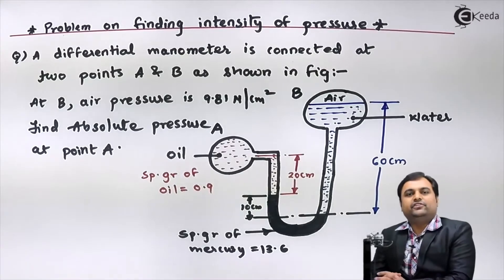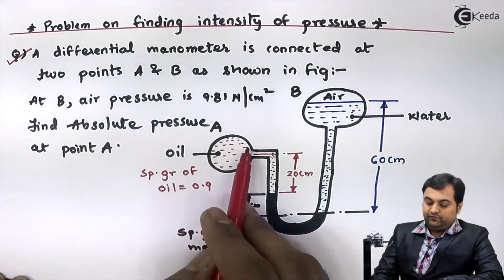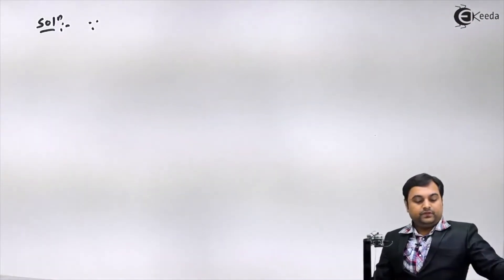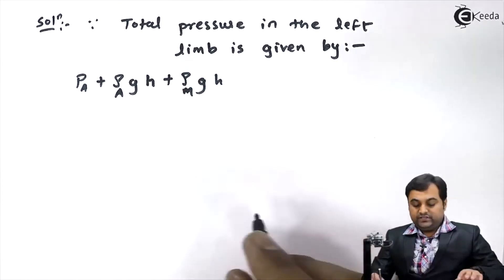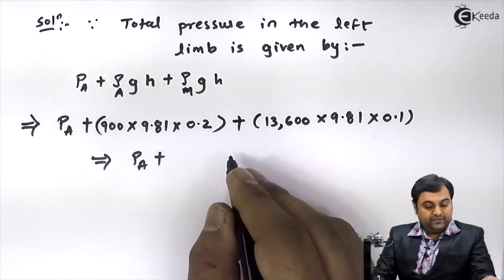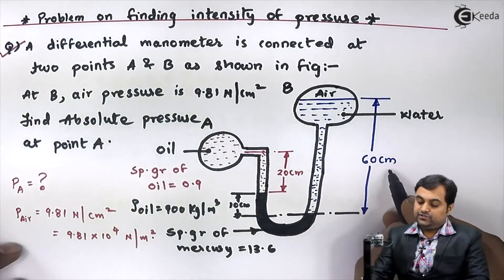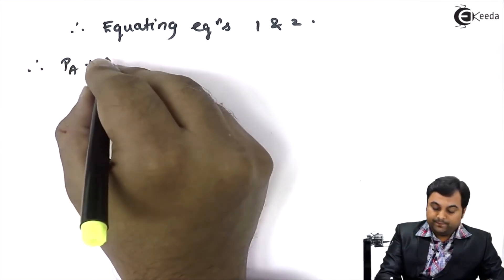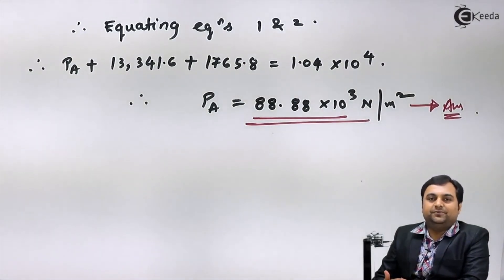Problem No 2 on Differential U tube Manometer Problem on Intensity of Pressure in Pipeline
Video Name - Problem No 2 on Differential U tube Manometer Problem on Intensity of Pressure in Pipeline

Happy Learning!